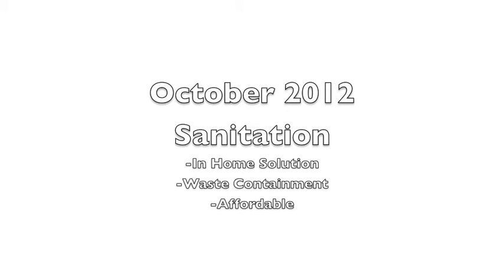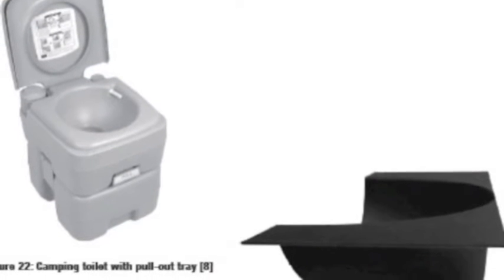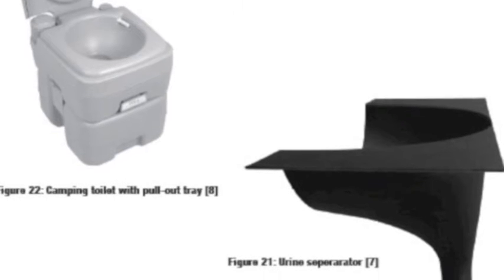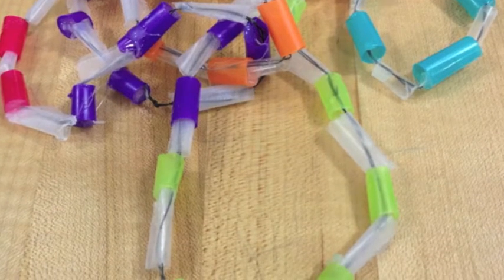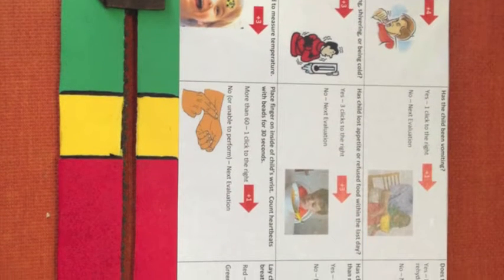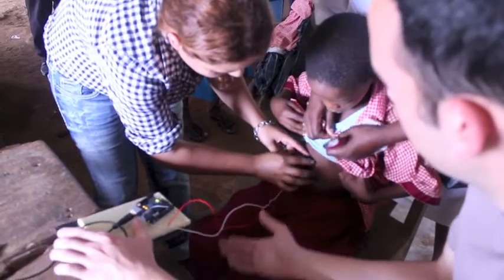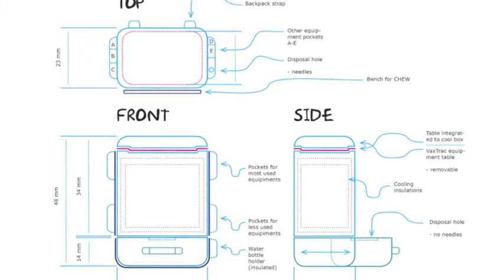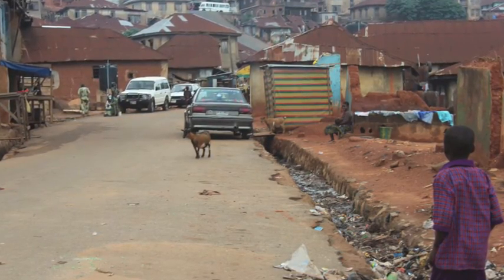UNICEF Innovation Unit Project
Collaboration with Stanford University and Aalto University